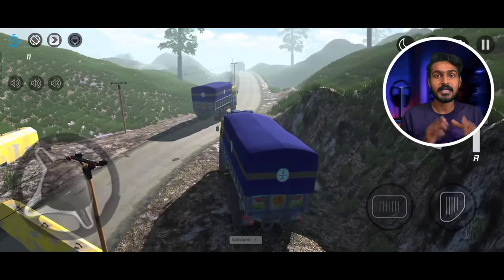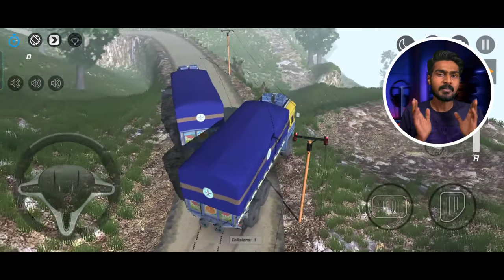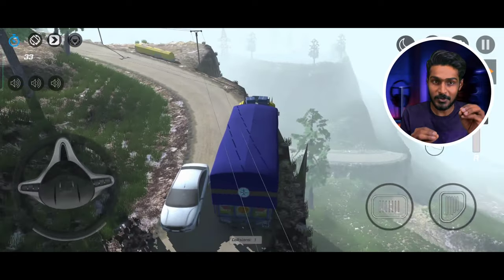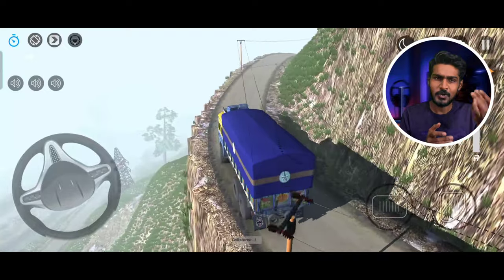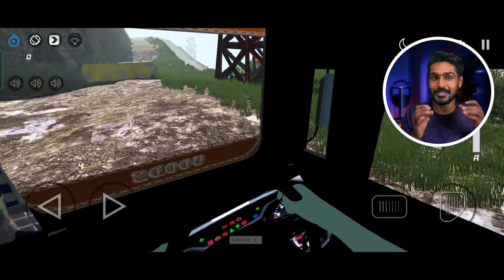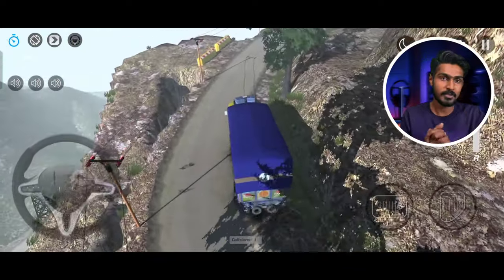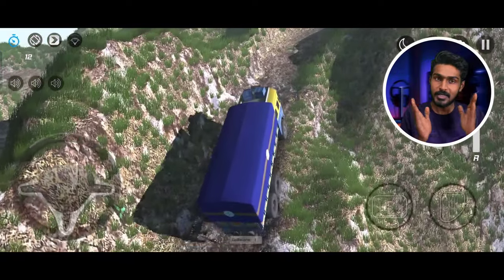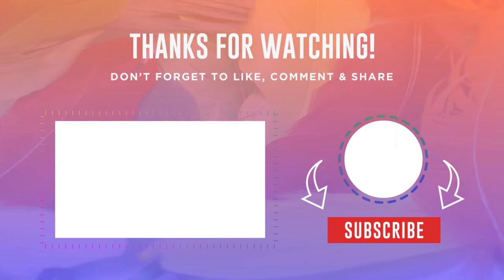കിടിലൻ Indian truck Game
Using Gadgets 👇
Mic
Fifine ampli game A6V
Boya M1(secondary)

Headphones
Sony MDR ZX 110 A
Red Gear Cloak

Gaming Trigger

Mobile Cooler

Transition Credit:Videezy.com
indian truck simulator android game download
indian truck simulator android gameplay
indian truck simulator android game
indian truck simulator 3d game for android realistic indian truck simulator games for android
best indian truck simulator games for android malayalam
indian truck simulator 3d android
how to download indian truck simulator for android